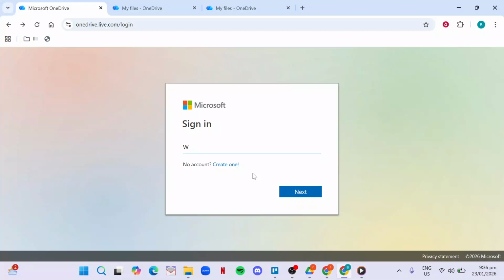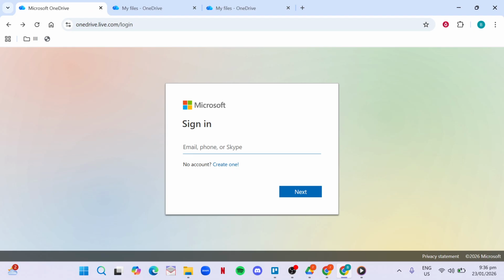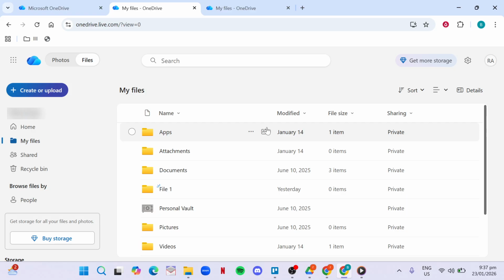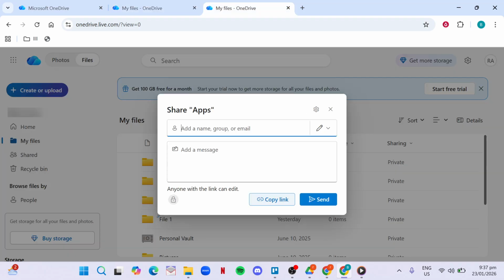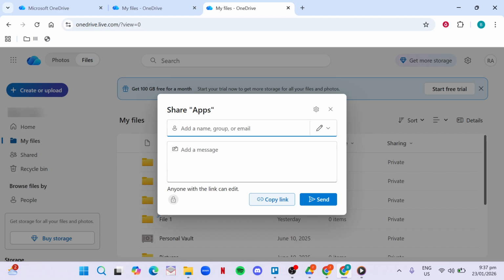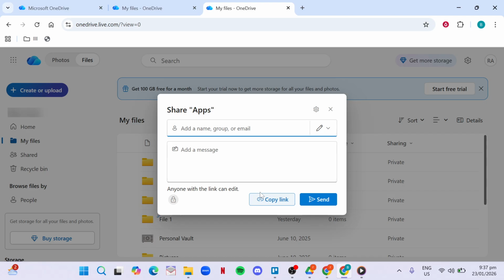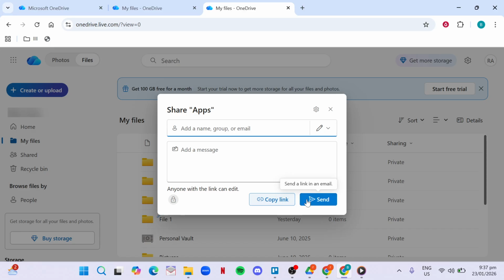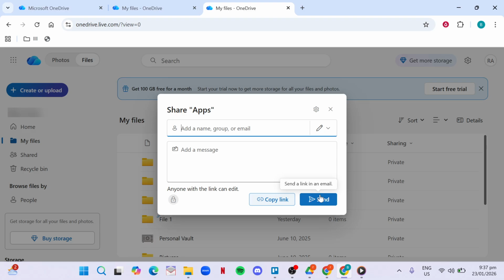How to Share a OneDrive Folder 2026 (Quick Guide)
In this informative video, we delve into how to share a OneDrive folder efficiently and securely. Whether you're collaborating with colleagues or sharing files with family, understanding this process is essential for effective digital communication and file management.

You will learn the step-by-step process of sharing folders on OneDrive, including setting permissions and modifying sharing settings. Watch till the end to ensure you can confidently share your folders with anyone you need!